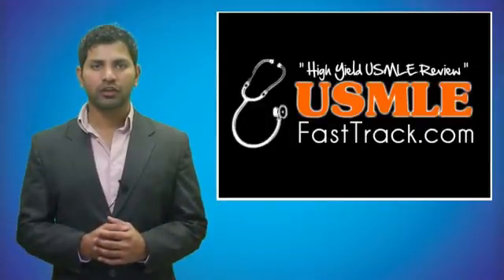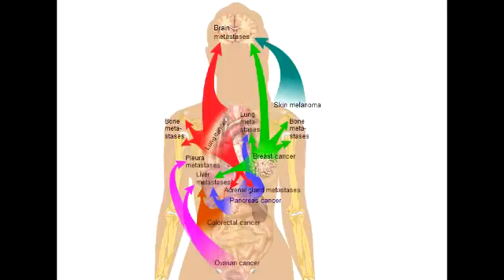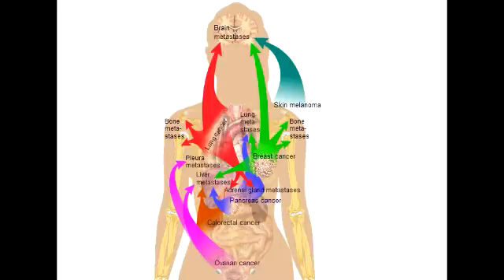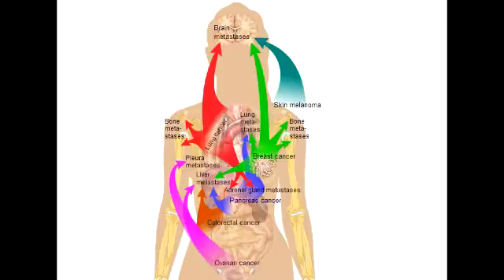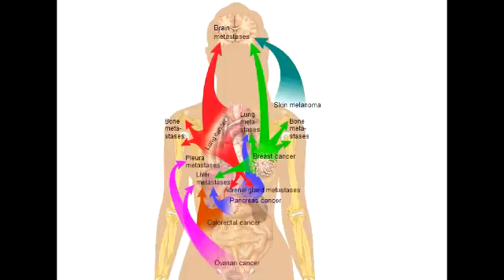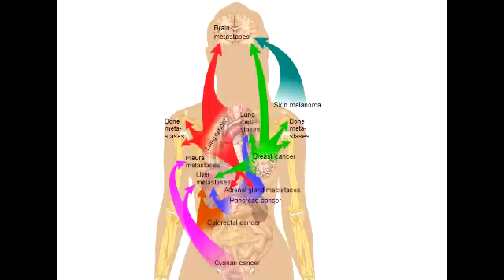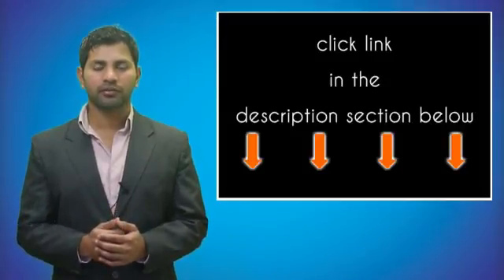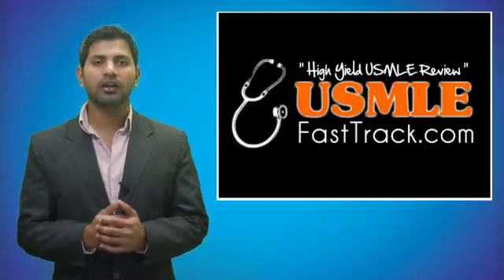Common Cancer Metastases - Brain, Liver & Bone Metastasis